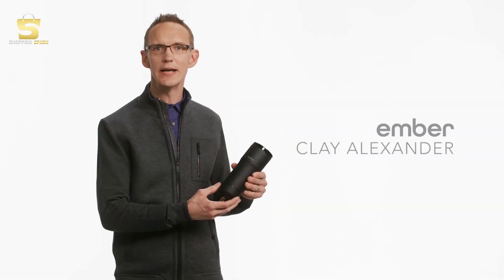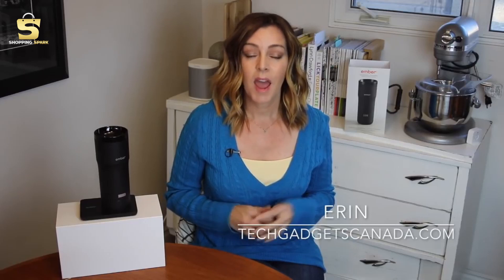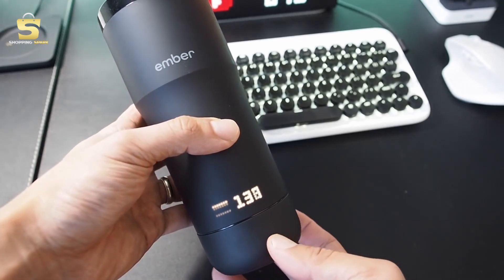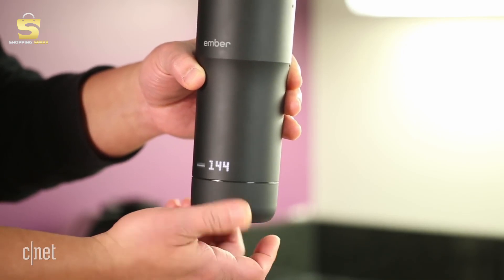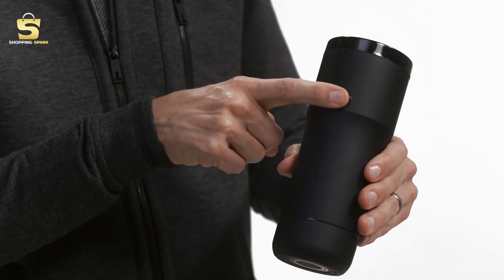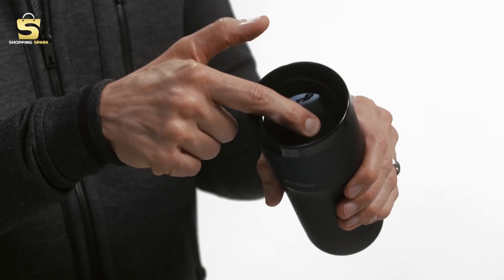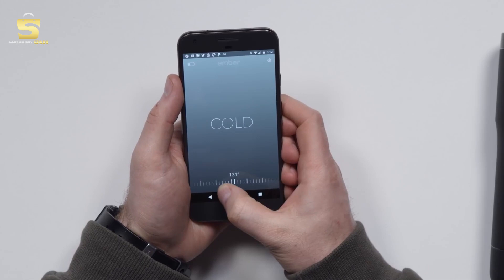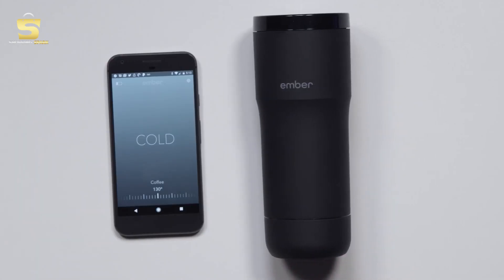Ember Travel Mug | Best Partner for Coffee Lovers | Amazon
Today, we have come with Ember Travel Mug, that every travel freak should have. Have your coffee as you want, anywhere anytime.

- LONGER LASTING BATTERY: Extended battery life on your temperature control mug keeps your drink perfectly hot for up to 3 hours on a single charge—or all day on the included, redesigned charging coaster. Choose the exact temperature you prefer (between 120°F - 145°F).

- NEW TOUCH DISPLAY: Customize your heated mug by simply tapping on the + or - symbol to increase or decrease your preferred drinking temperature. Touch the Ember logo to reveal additional Ember Travel Mug 2 features such as battery life, temperature, and mug name.

- APP CONTROLLED: Smart mug allows you to control with your smartphone. Pair with the Ember App to set your temperature, customize presets, receive notifications, and more.

- SAFE TO HAND WASH: The coffee mug features a leakproof lid for on-the-go use and is safe to hand wash. Ember Travel Mug is IPX7 rated and fully submersible up to 1 meter deep.

Enjoy the coffee as you want to!!